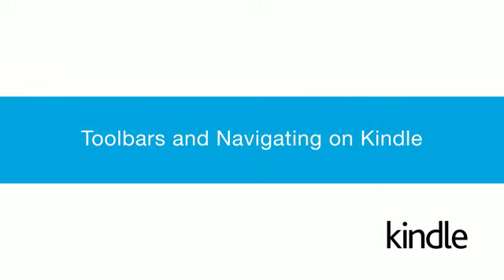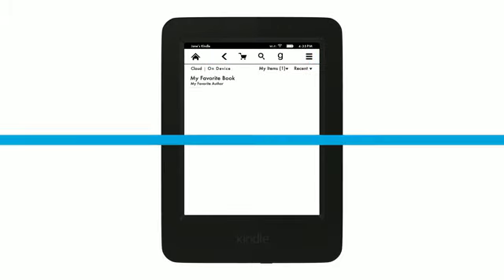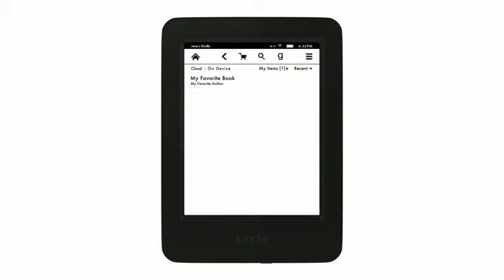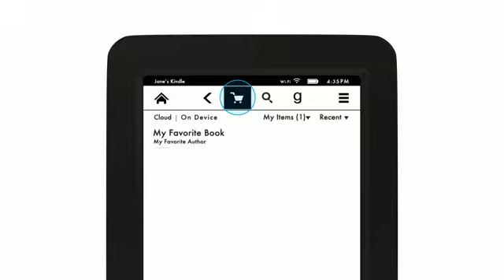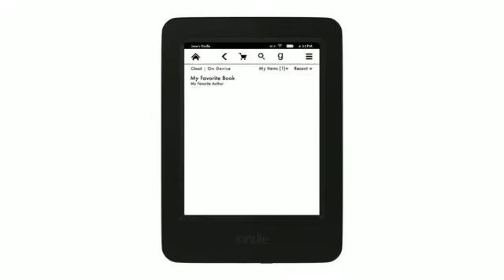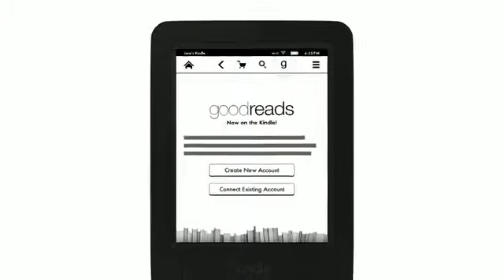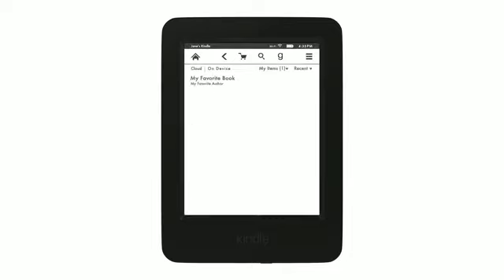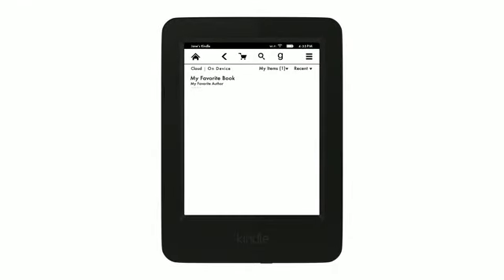Toolbars and Navigation on Kindle 7